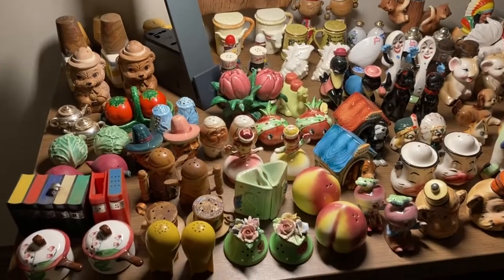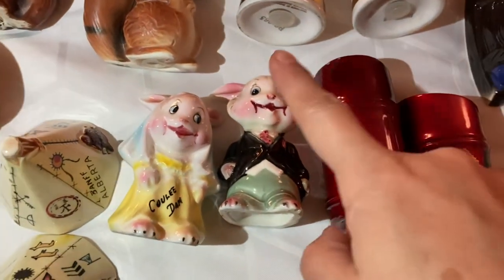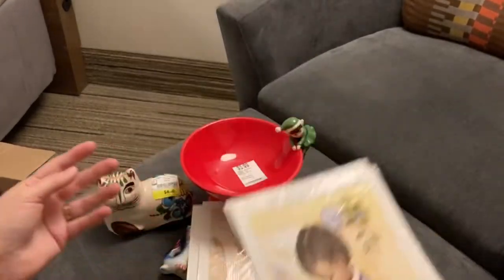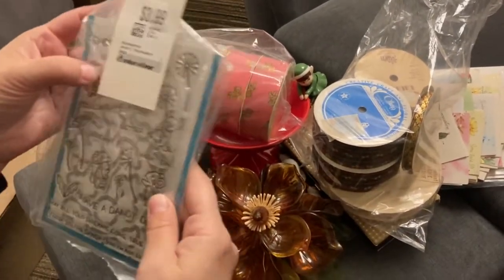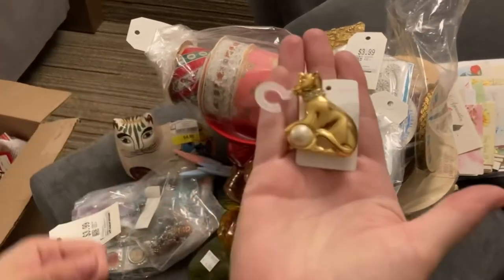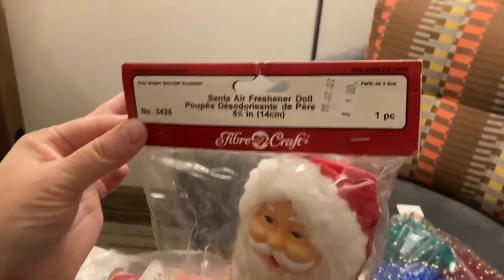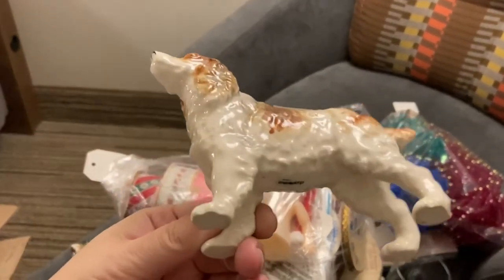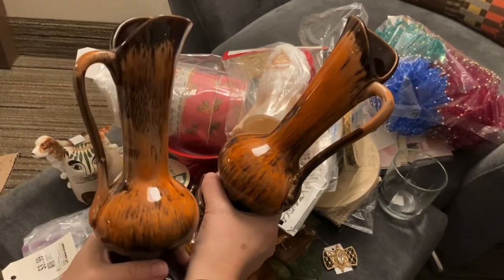Hotel Room Haul | Oops We Did It Again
Prices are in Canadian dollars
Shipping from Saskatchewan Canada with Canada Post.
YouTube live sales right here every Saturday at 5:00pm est.